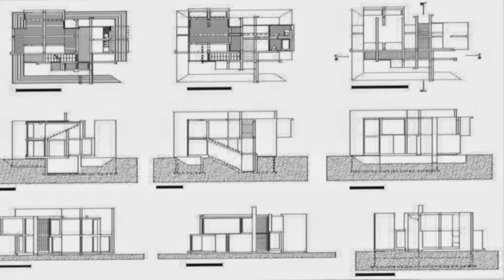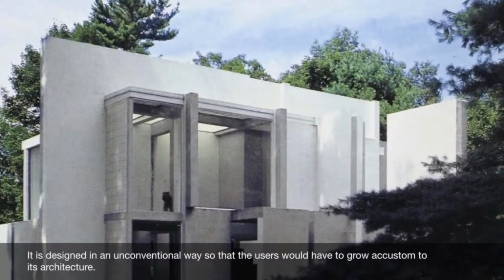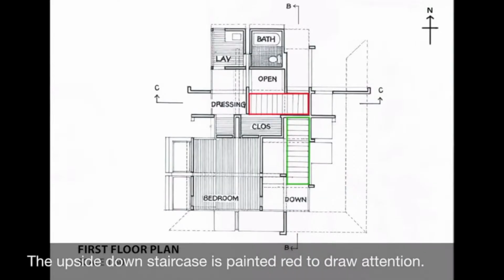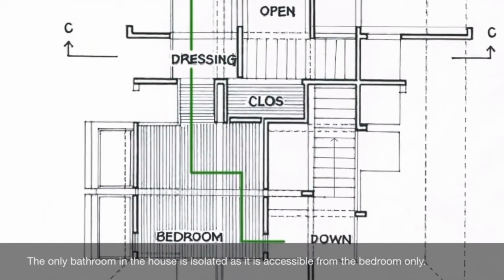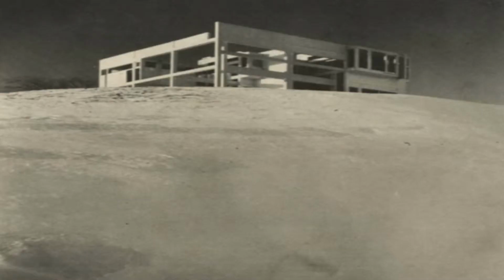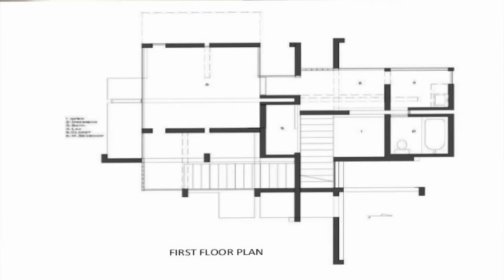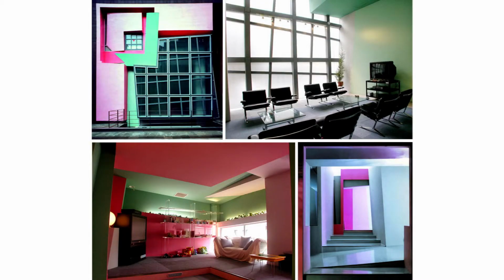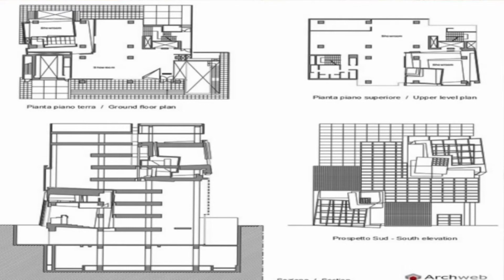History 2 video assignment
AD 723_Architecture History 02
100 years of Modern Architecture
Lecturer:  Zirwatul Amani Abdul Aziz

Group 18
1.Nicholas Yuen Guang Lin 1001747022
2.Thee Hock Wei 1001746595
3.Norman Chong Kok Lit 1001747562

Sorry for reupload , something wrong with the old one